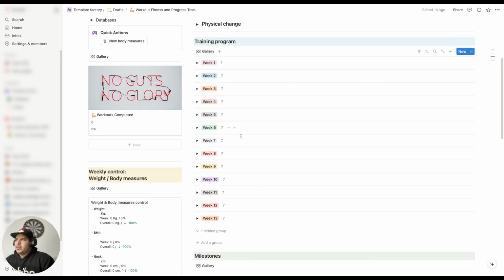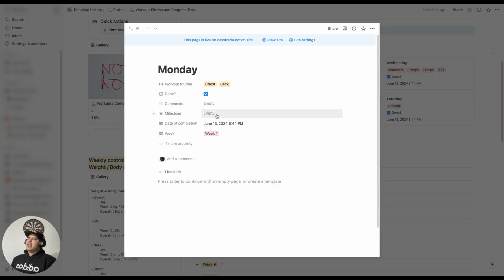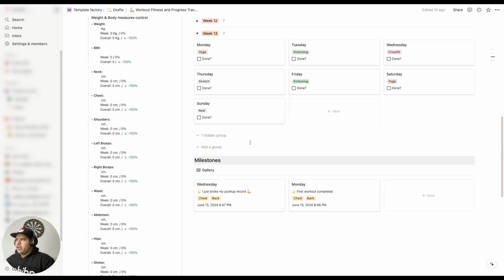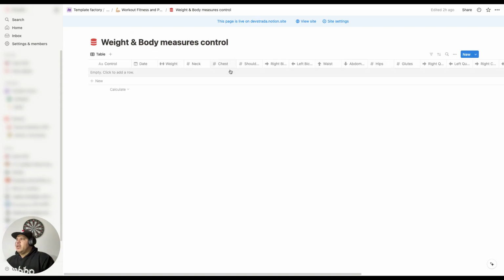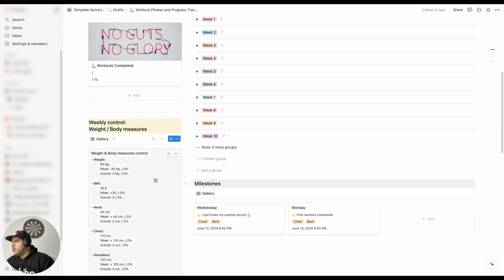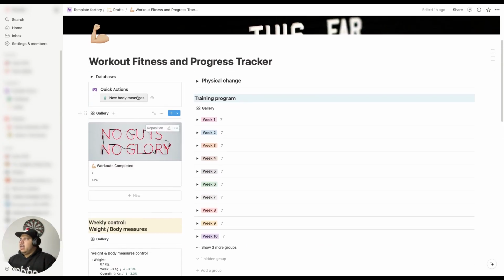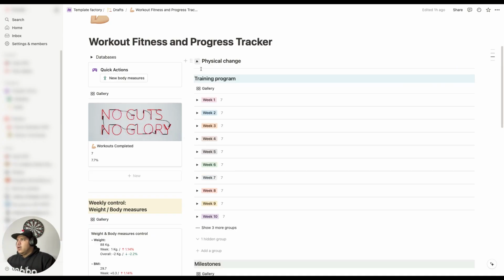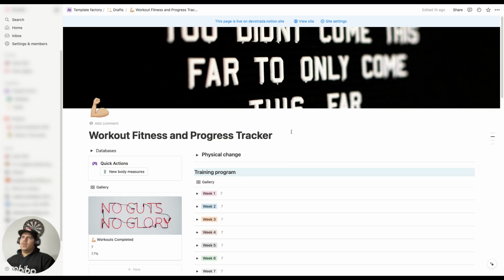Notion | Setting Up Your Workout Template | English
Looking for a Notion workout template that helps you stay consistent and actually track your fitness progress? 💪
In this video, I’ll guide you step-by-step through building a 13-week Notion fitness planner with daily schedules, progress tracking, and custom workout routines — all in one place.

You’ll learn how to:
✅ Set up a Notion workout dashboard divided into sections for each week
✅ Customize routines to fit your goals — strength, cardio, or mobility
✅ Track completed exercises and personal records automatically
✅ Use milestone properties to stay motivated week after week
✅ Enter weight, height, and BMI data accurately to visualize your progress
✅ Manage databases for personalizing workouts and tracking body measures

By the end, you’ll have a fully functional workout tracker in Notion that helps you stay accountable and measure real progress — whether you’re training at home or in the gym.

🎯 Ready to start your fitness journey with Notion?